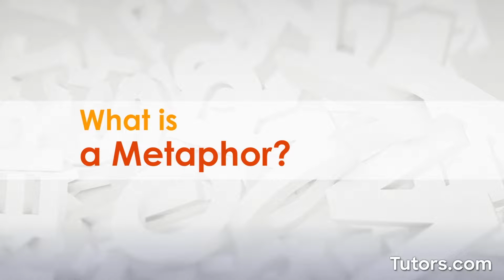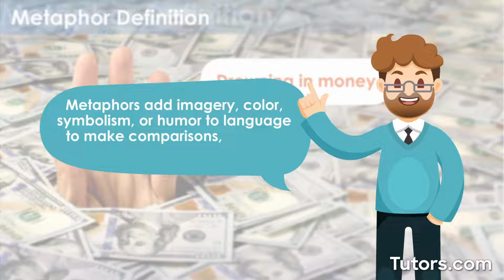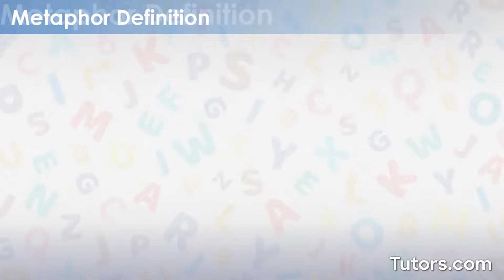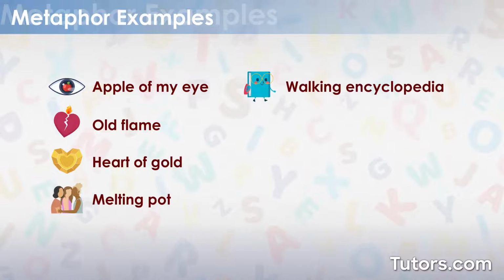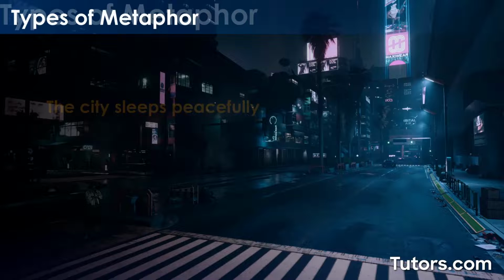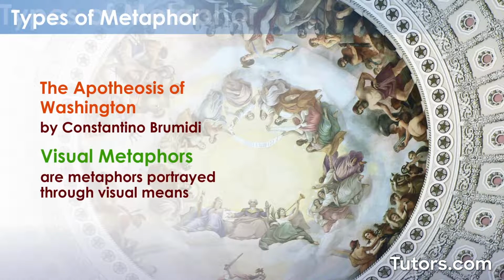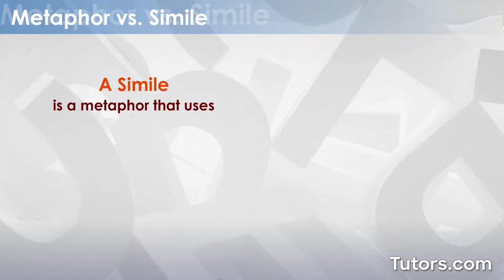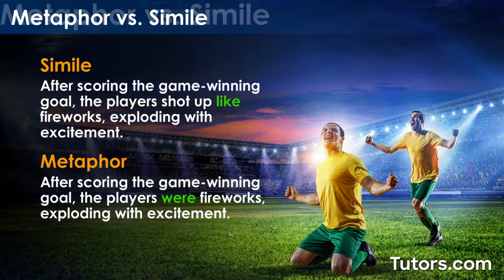Metaphors | Definition, Types, and Examples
What is a metaphor? Learn the definition and review the various types of metaphors. Review examples of metaphors in literature, songs, and poems.